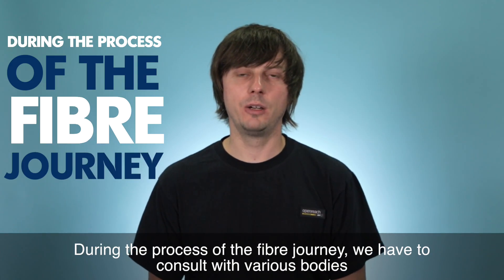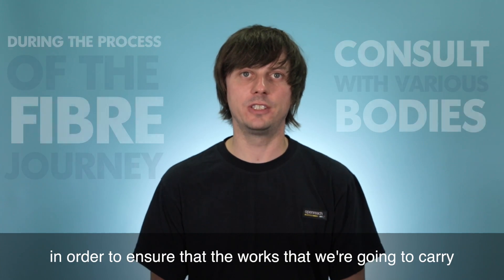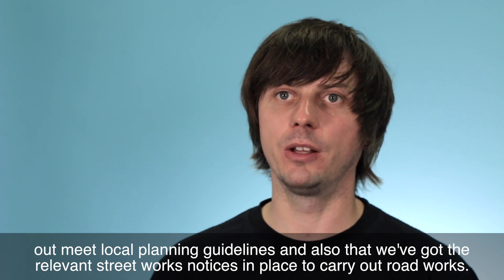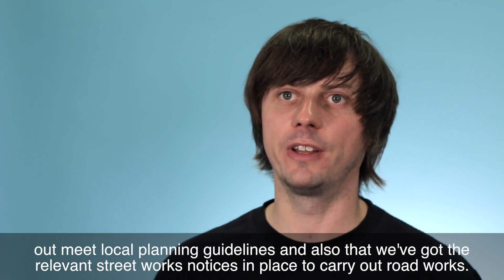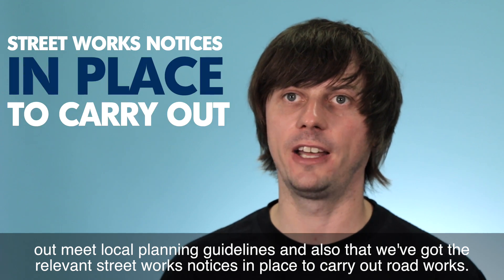Digital Scotland Superfast Broadband - Challenges2 Permissions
Learn more about the challenges we face in deploying fibre broadband